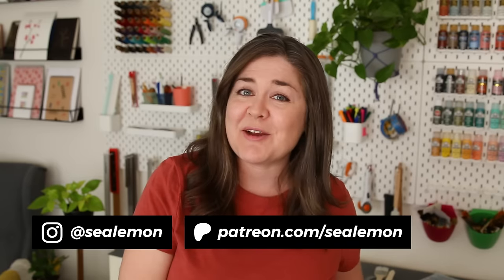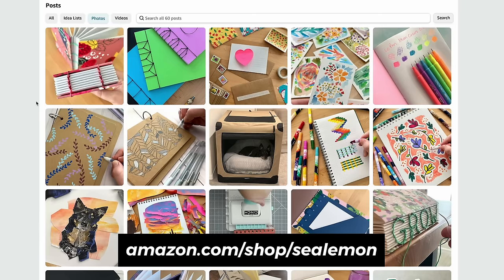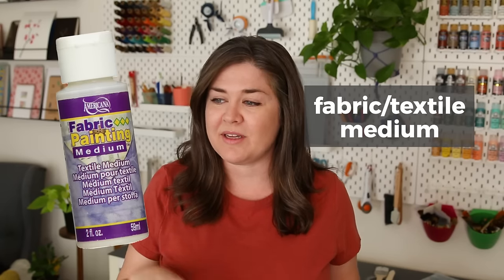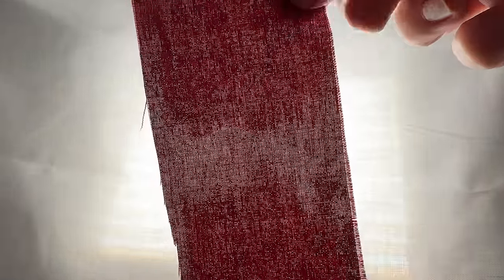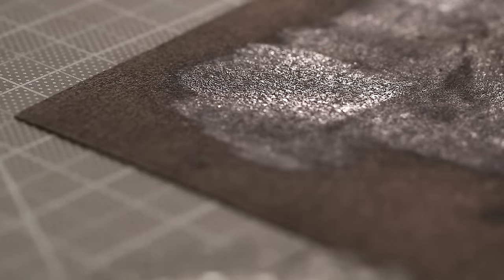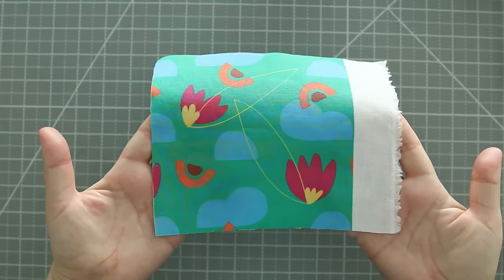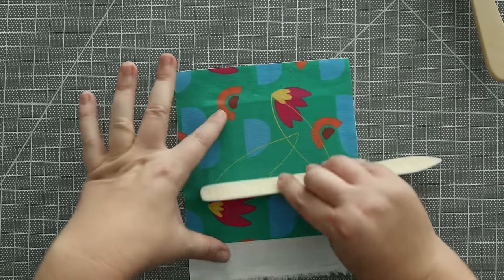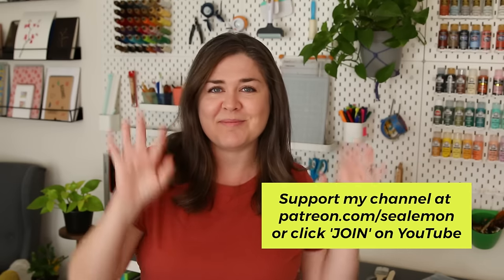Testing DIY Book Cloth Alternatives (No HeatnBond)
Can you turn any fabric or vinyl into bookcloth with fabric/textile medium or glue stick? Let’s test it out!

• HeatnBond UltraHold*
• HeatnBond Lite*
• Acid-Free Tissue Paper*
• Books By Hand Bookcloth*
• PerKoop Book Cloth*
• DecoArt Fabric Medium*
• FolkArt Textile Medium*
• Liquitex Fabric Medium*
• Foam Brushes*
• Flat Brushes*
• Utility Brushes*
• Elmer's Extra Strength Glue Stick*
• Books By Hand PVA Glue*
• Adhesive Eraser*
• Bone Folder*

_*My Shops*_
• Amazon Favorites*

0:00 What is Book Cloth?
0:45 HeatnBond Method
1:36 Wrinkles & Creases
2:36 Fabric Medium Method
6:34 Glue Stick Method
8:02 Adhesive Eraser